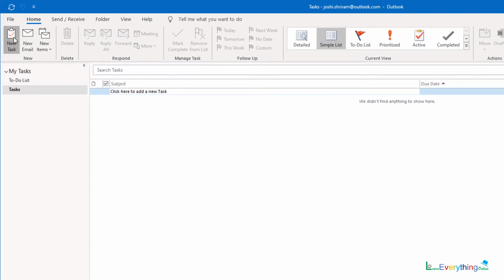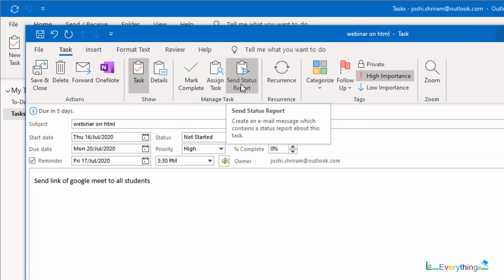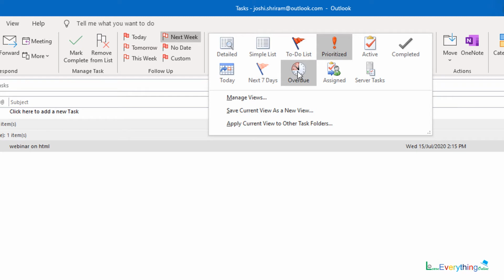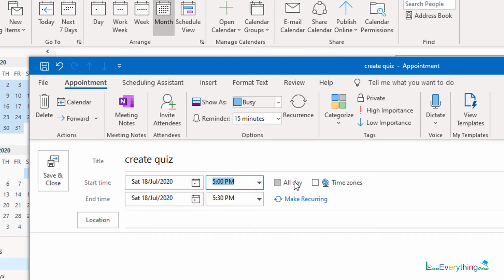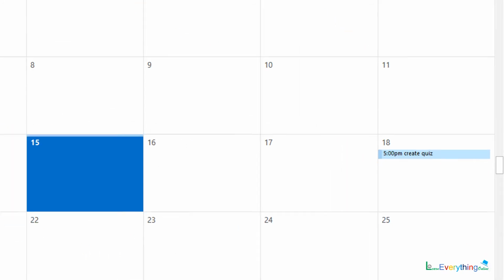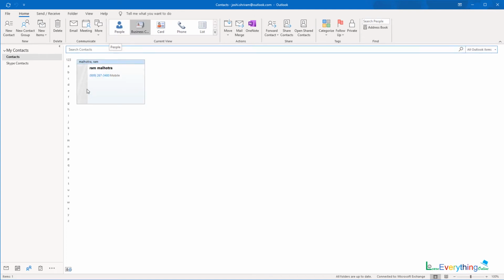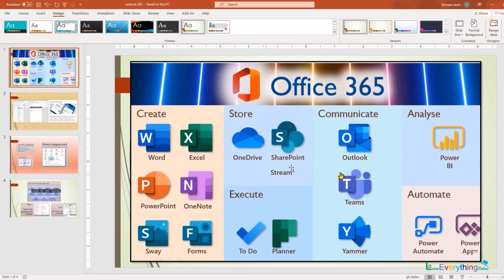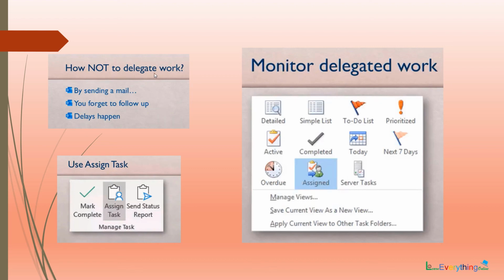MS Office 365 | Office 365 training | - Chapter 11 - MS Outlook Features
Let us see a brief and easy introduction to MS Outlook. A very powerful tool to manage communication just by the clicks of your mouse!